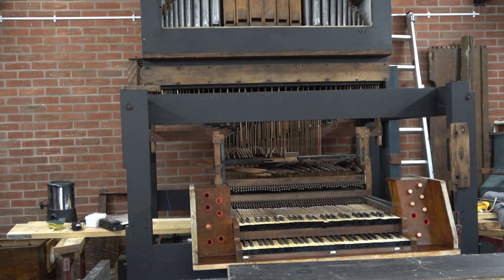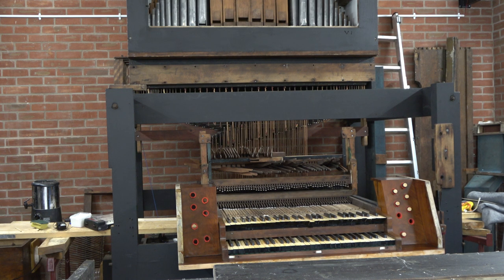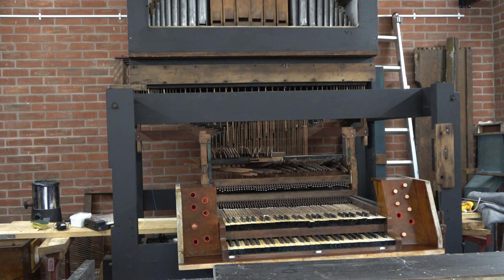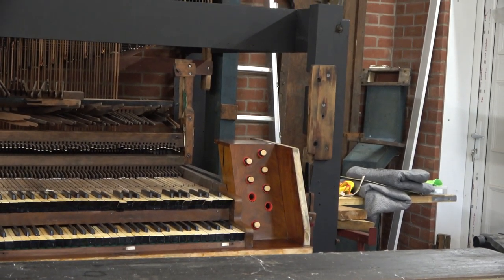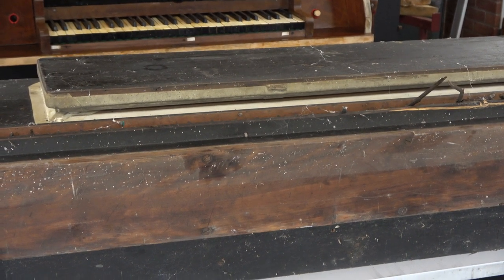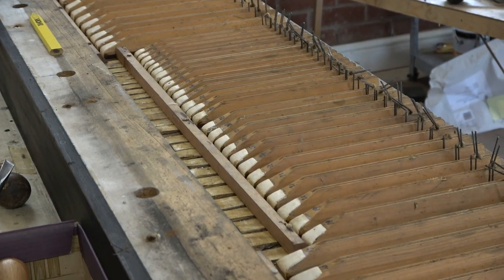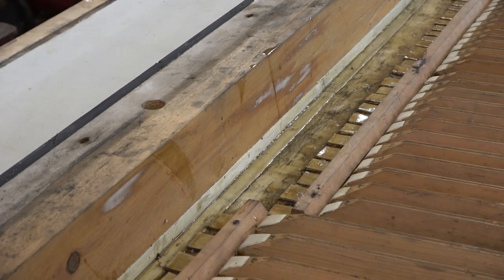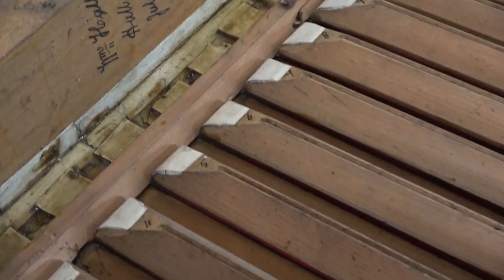1865 Forster & Andrews pipe organ restoration & installation Part 20 of loads